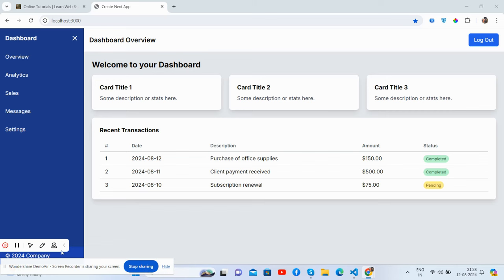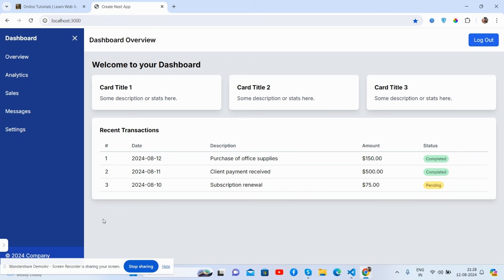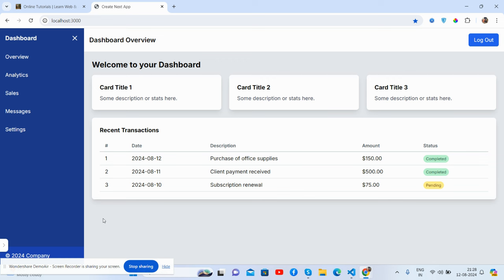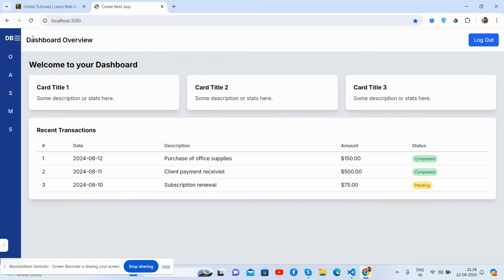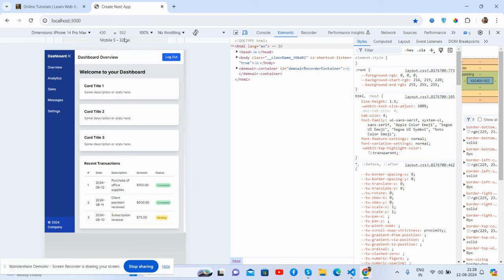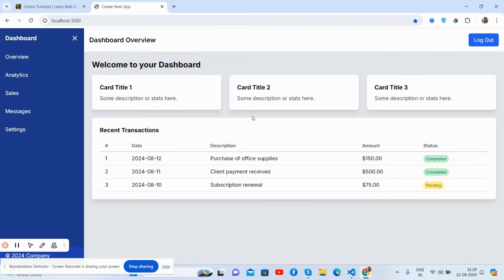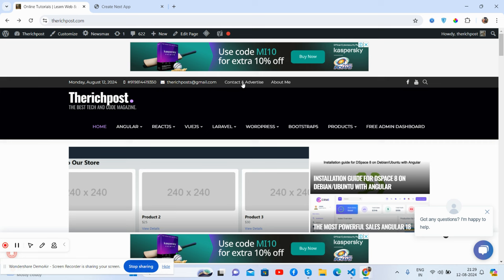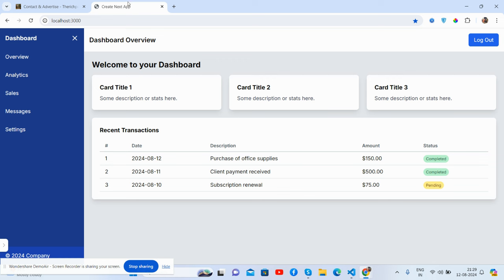Create Management System Dashboard in Next.js using Tailwind CSS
Thanks